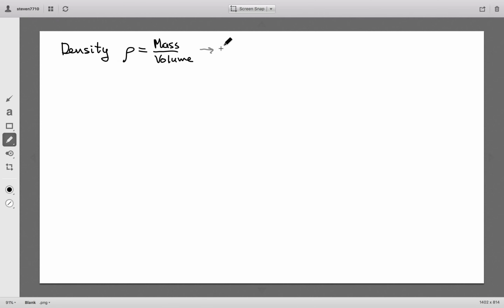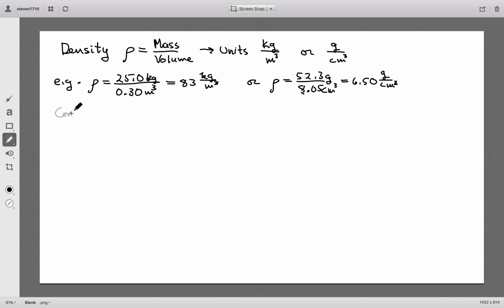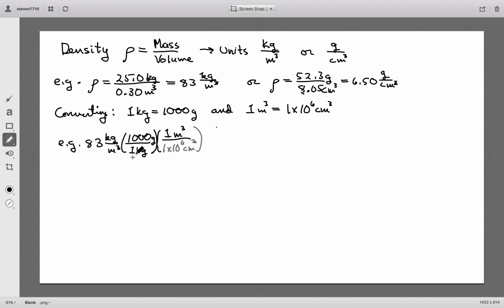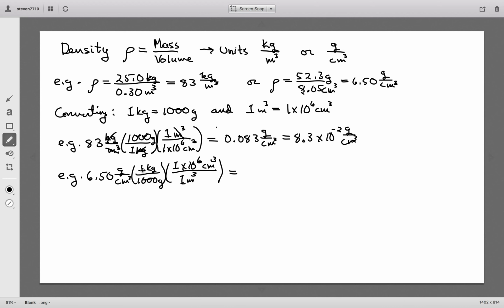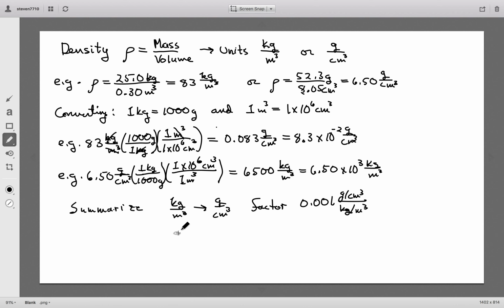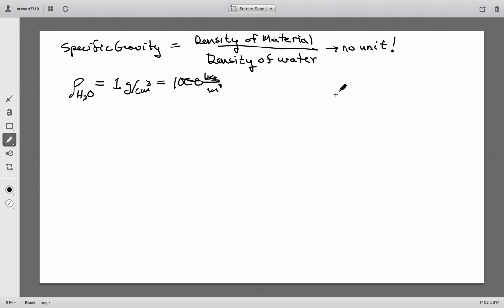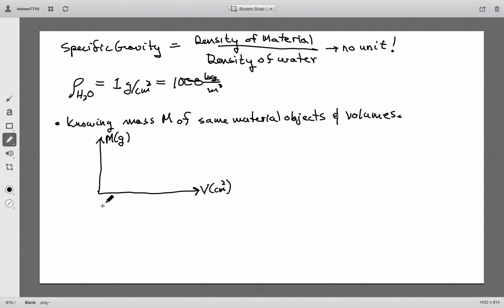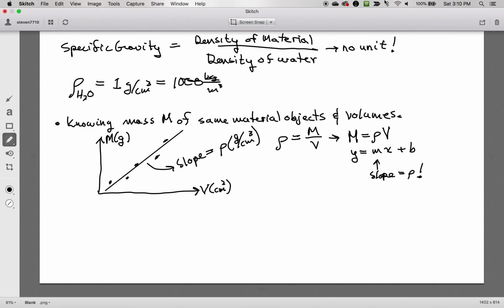Density Lab Theory Video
This video covers the theory of the density lab. The definition of density, the common units used, specific gravity and finding the density as the slope of the line of the mass versus volume of objects made of the same material.